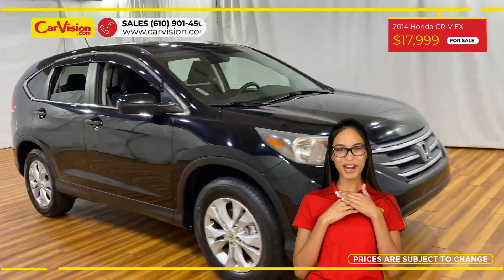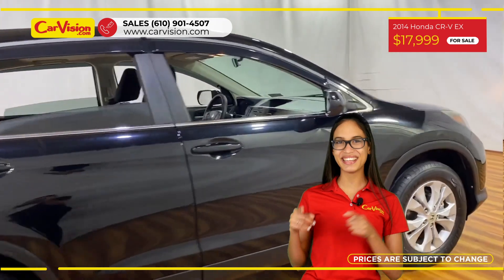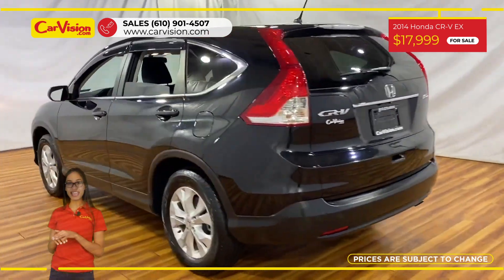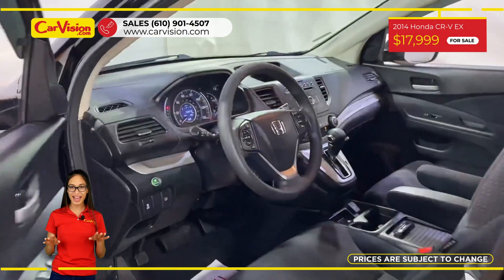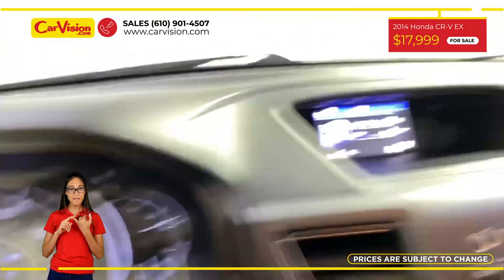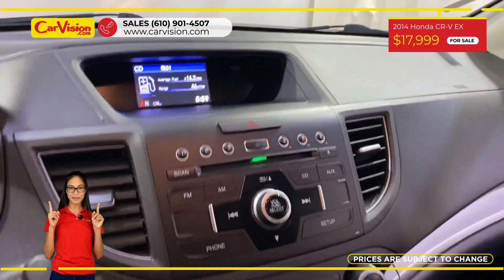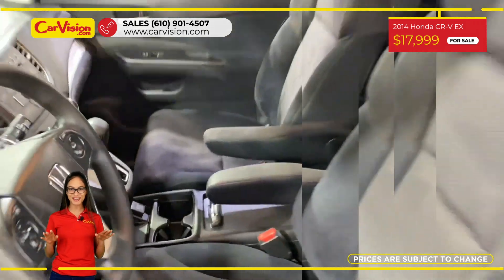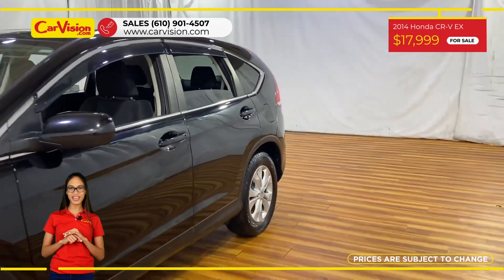2014 Honda CR-V EX MEDIA SCREEN BACK-UP CAMERA AWD Automatic